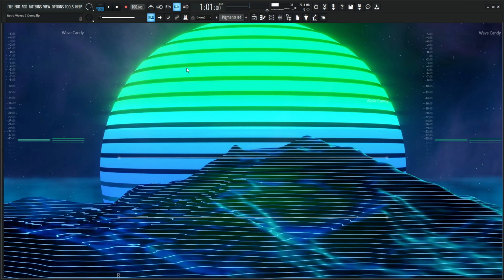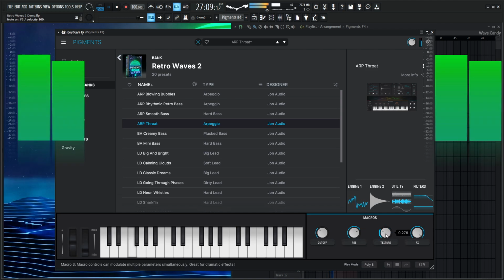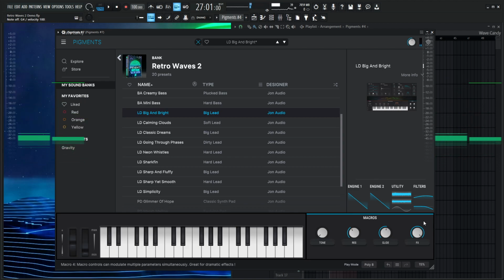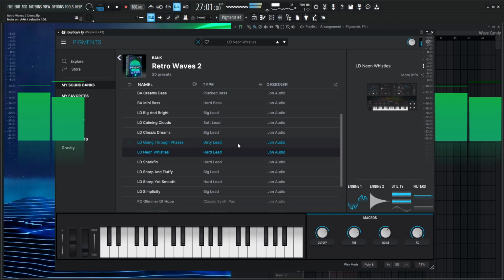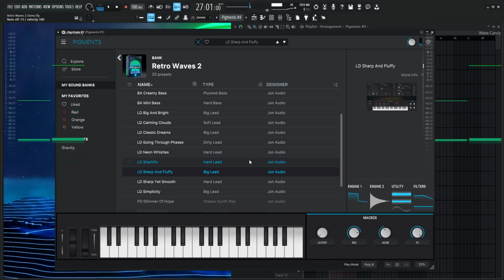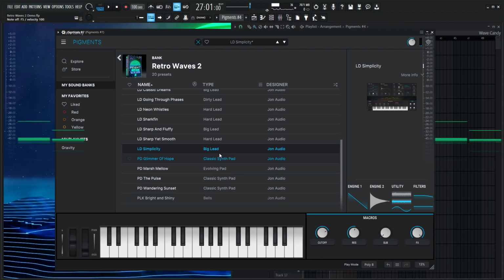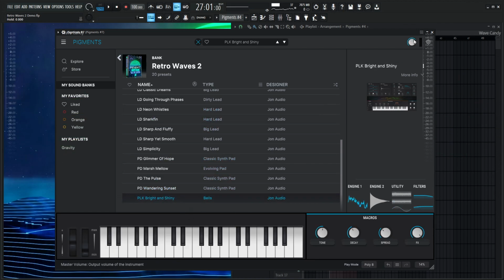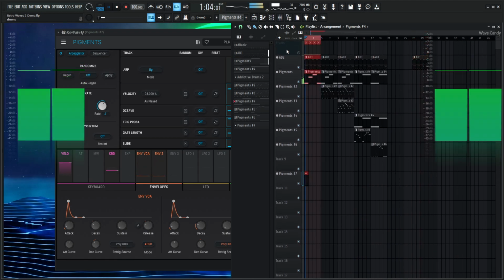Retro Waves 2 Preset Pack | Arturia Pigments 4 Classic Synth Sounds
Retro Waves 2 is a follow up of the first Retro Waves pack I made and is a Pigments 4 preset bank that was inspired by classic synthesizers from the 70's and 80's such as the Mini Moog Model D, Juno, Jupiter, Korg-MS20, Prophet, and Matrix. These 20 presets in Retro Waves will transport you back in time!
The sound design for this pack was heavily inspired by synth wave sounds, Timecop and similar stuff.

In this video, we start off with a demonstration track, made entirely from Retro Waves, (except the drums, which I may consider releasing a Retro Waves Drums pack at some point) and later we go through each preset, their macros, and how they are best used.

My favorite vst plugins:
Synths:
Arturia Pigments 4

Effects:
Arturia FX Collection 3